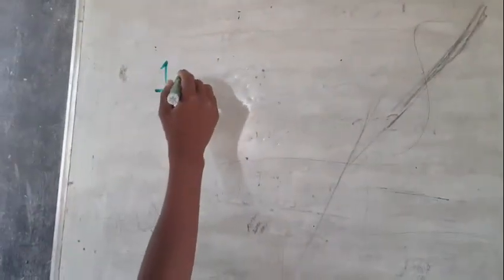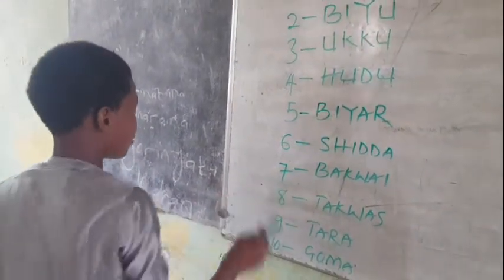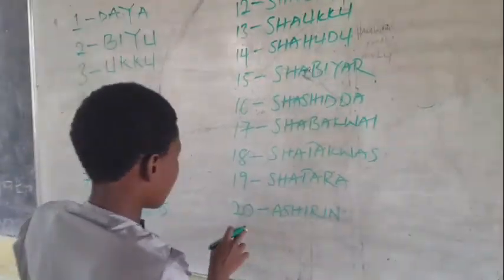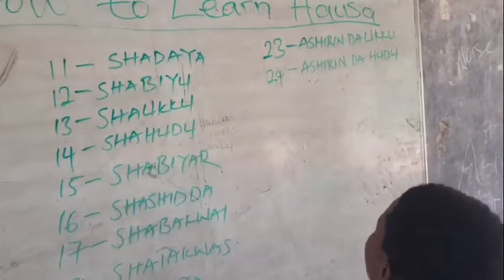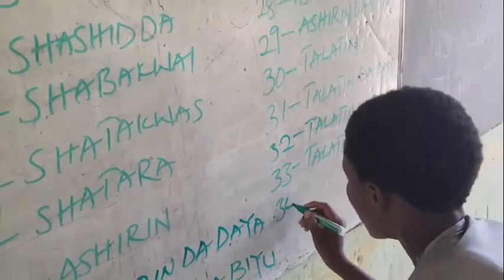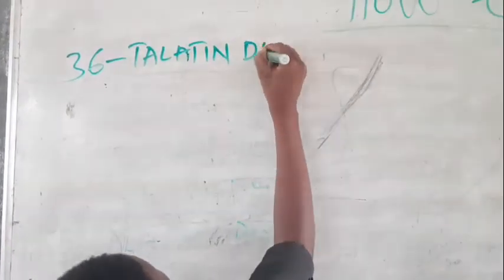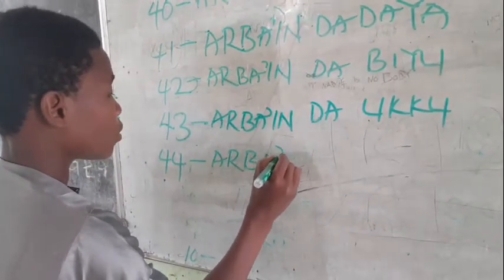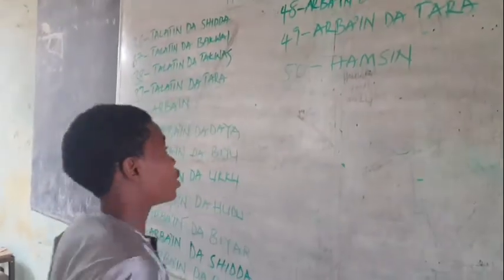Learn Numbers in Hausa Language (1-50)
Discover Numbers and Pricing in Hausa Language. The numbers taught in this video range from one to fifty.

Hausa Numbers:

Numbers Hausa
0 sifili
1 daya
2  biyu
3  uku
4 hudu
5  biyar
6 shidda
7 bakwai
8 takwas
9 tara
10 goma
11 goma sha daya
12 goma sha biyu
13 goma sha uku
14 goma sha hudu
15 goma sha biyar
16 goma sha shidda
17 goma sha bakwai
18 goma sha takwas
19 goma sha tara
20 ashirin
21 ashirin sha daya
22 ashirin sha biyu
23 ashirin sha uku
24 ashirin sha hudu
25 ashirin sha biyar
26 ashirin sha shidda
27 ashirin sha bakwai
28 ashirin sha takwas
29 ashirin sha tara
30 talatin
31    Talatin da daya
32    Talatin da biyu
33    Talatin da uku
34    Talatin da hudu
35    Talatin da biyar
36    Talatin da shida
37    Talatin da bakwai
38    Talatin da takwas
39    Talatin da tara
40     Arba'in
41 arbain da daya
42 arbain da biyu
43 arbain da shida
44 arbain da hudu
45    arbain da biyar
46    Arbain da shida
47    Arbain da bakwai
48    Arbain da takwas
49    Arbain da tara
50 hamsin